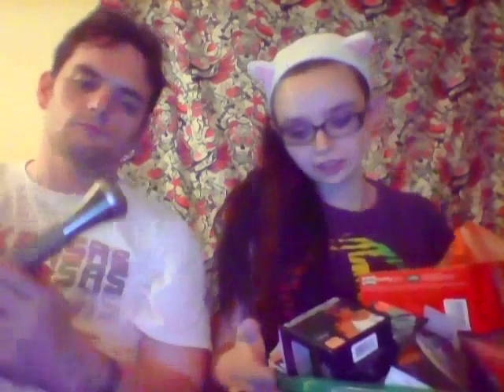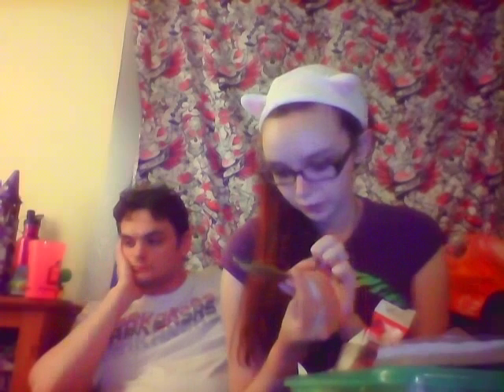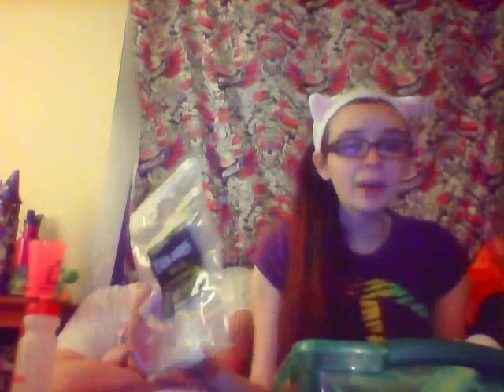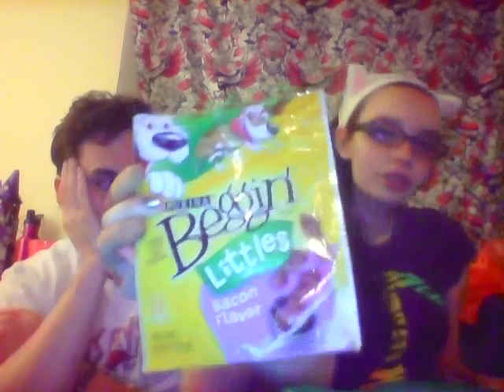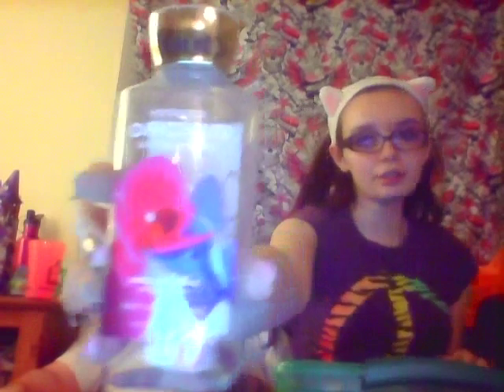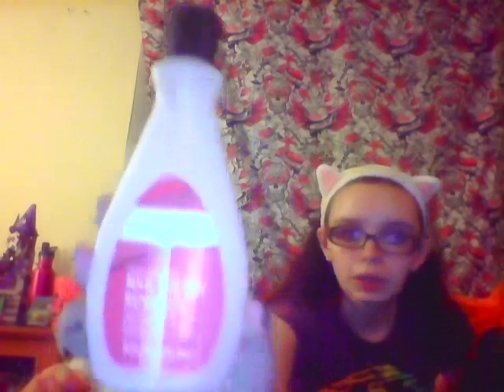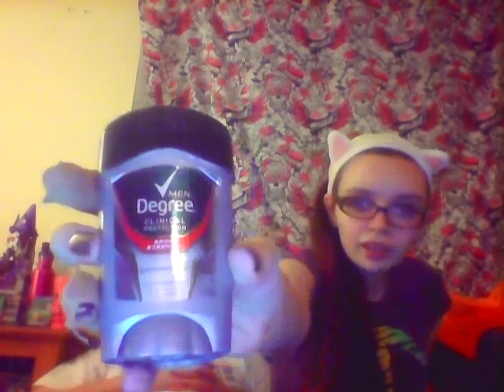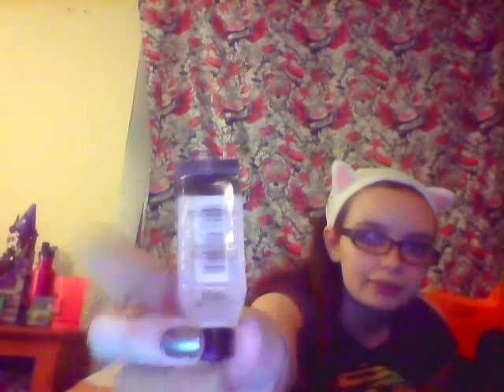Empties August 2016!!